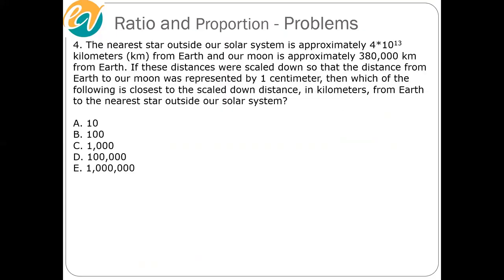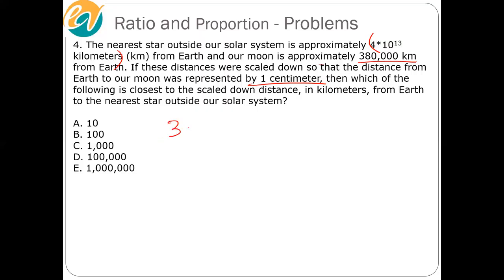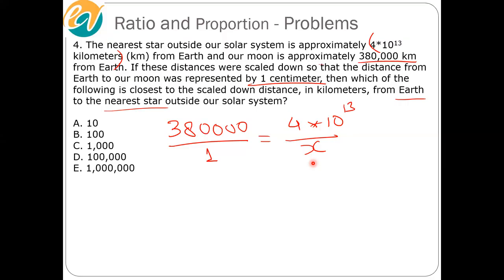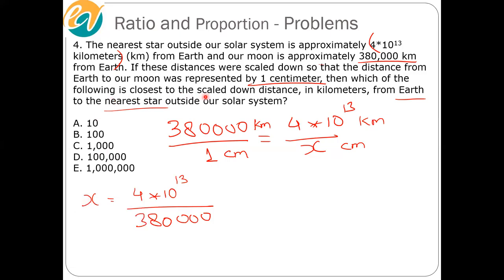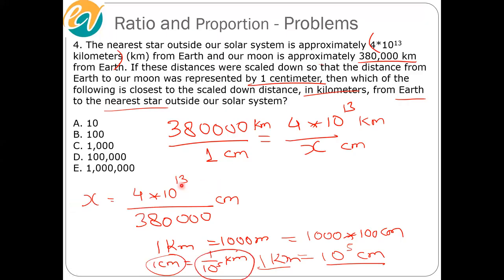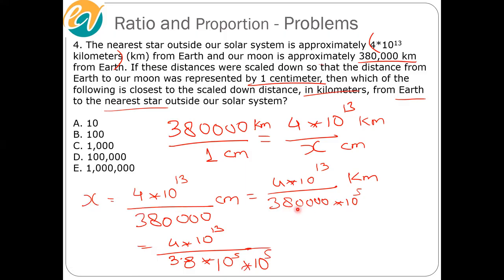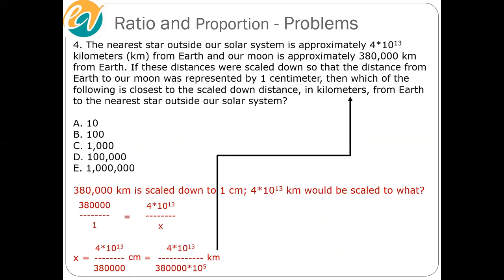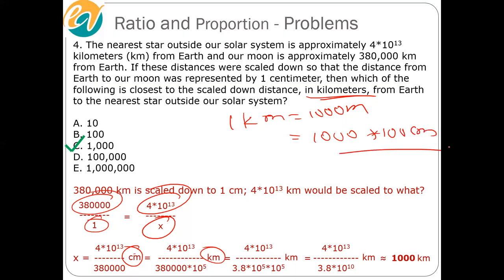GMAT Quant Question: The nearest star outside our solar system is approximately 4*1013 kilometers